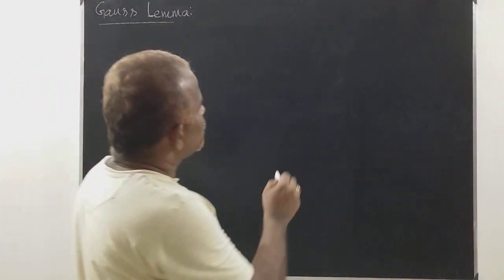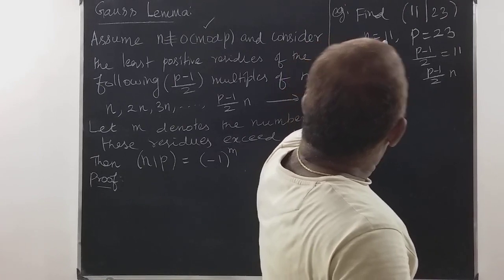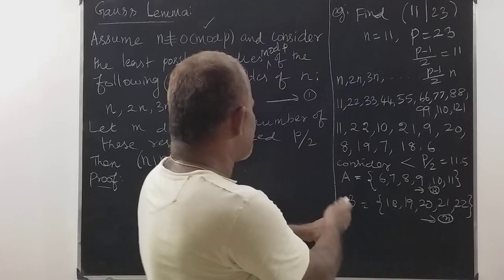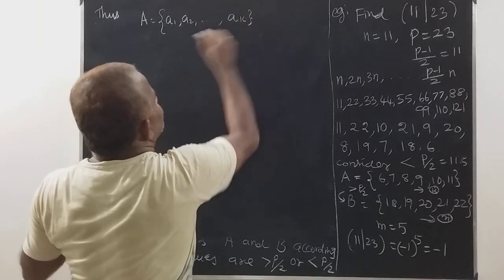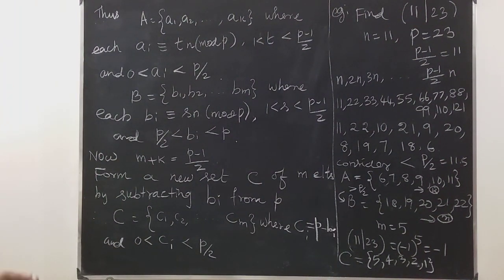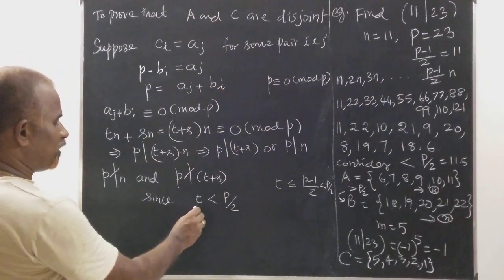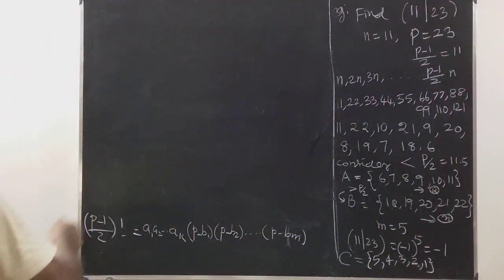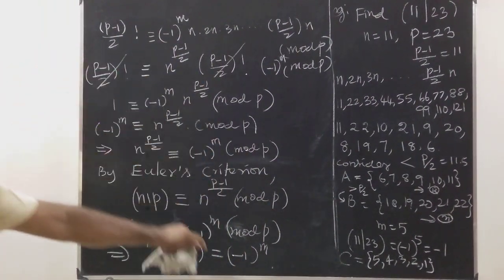State and prove Gauss' Lemma with an example in Number Theory .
Gauss' Lemma in Number Theory, Gauss Lemma, Find (11|23), State and prove Gauss' Lemma with an example in Number Theory .